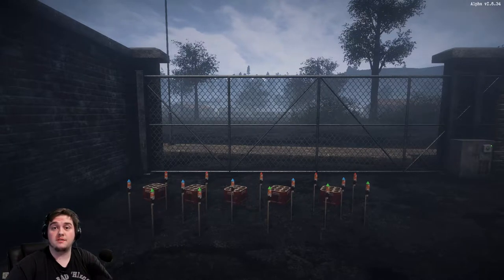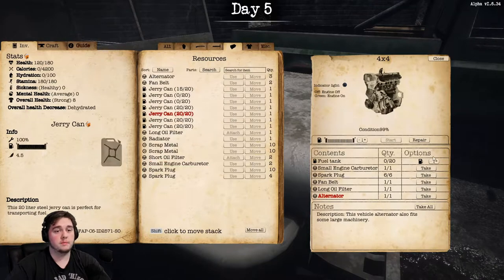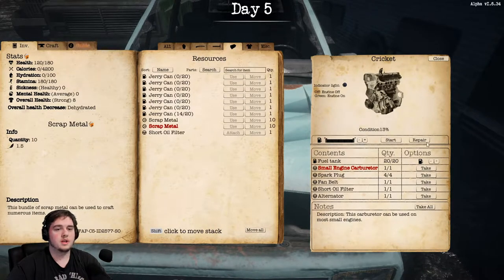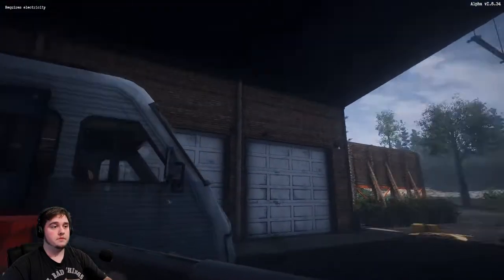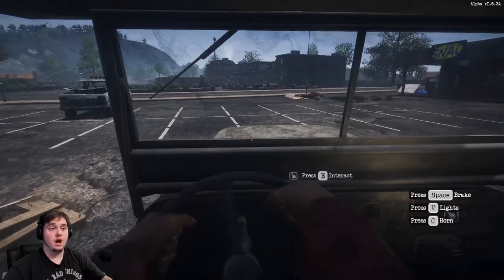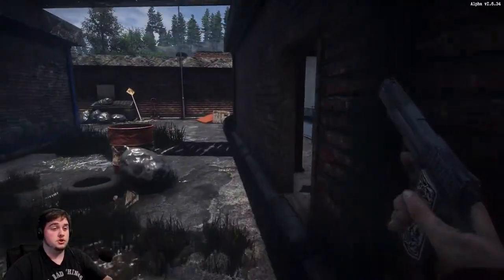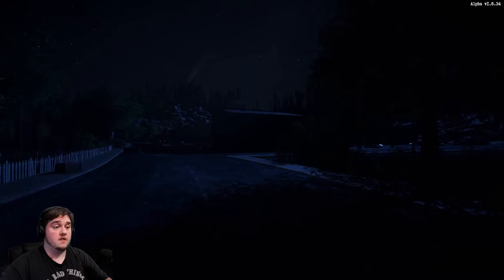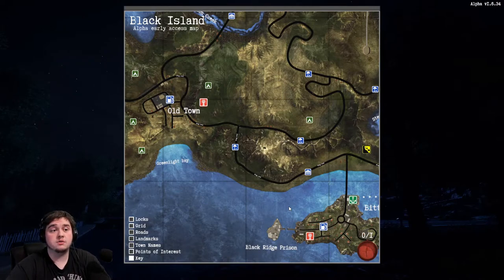Tips and Tricks to Surviving the Nights in 2021 Part 2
This is the 2nd part of a series. Go check out the first part before you watch this one, and like the videos if you enjoyed watching them!!